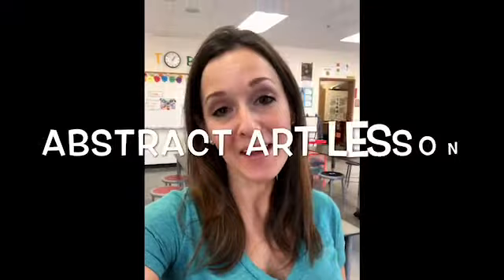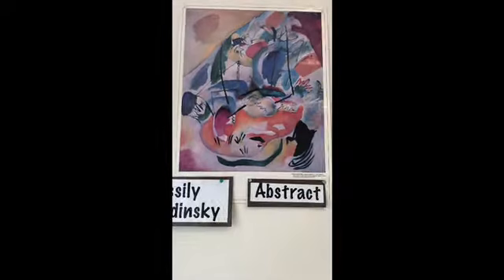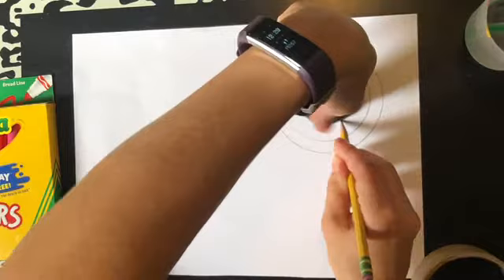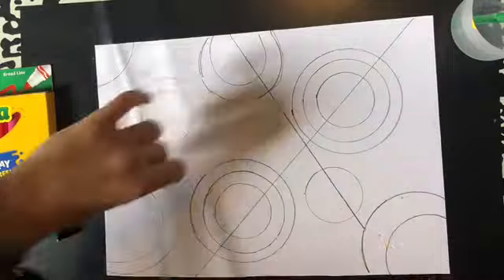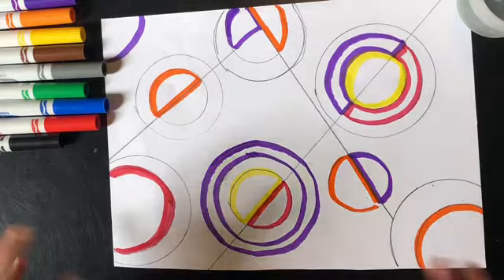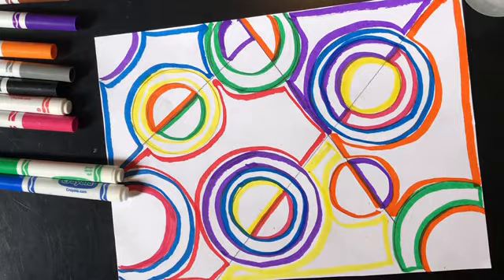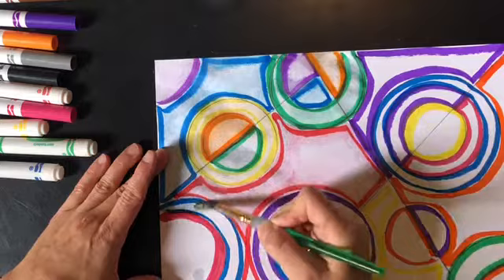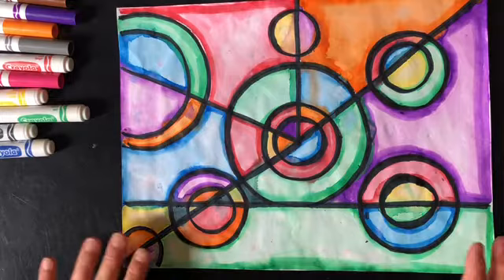Mrs. Samsel’s Art Room: Abstract Art Circles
Create abstract art inspired by artist, Sonia Delaunay & learn how to paint with washable markers.